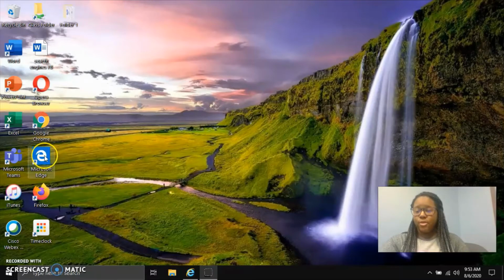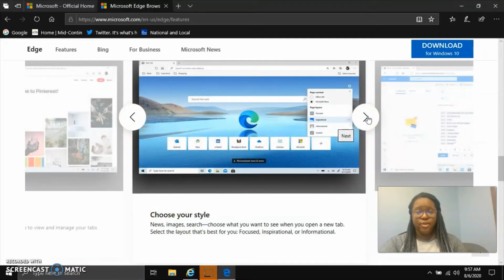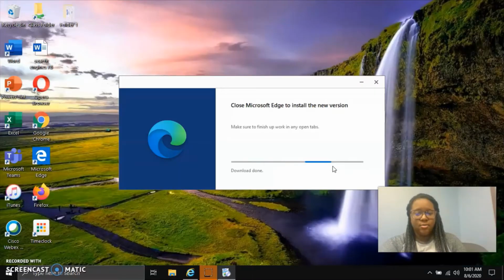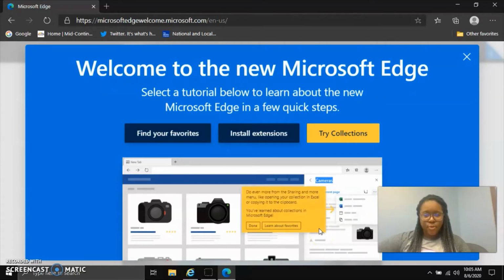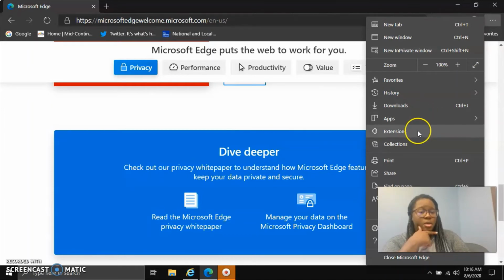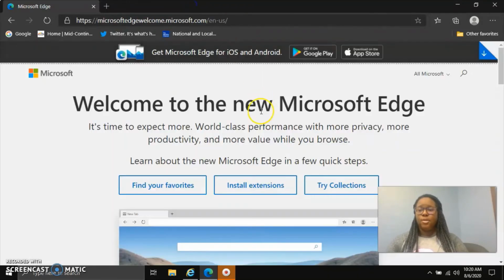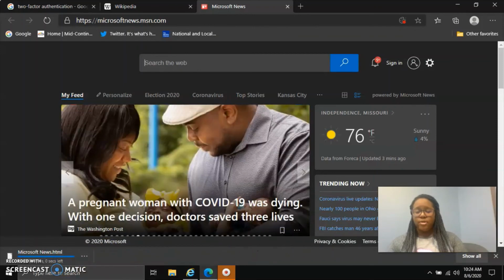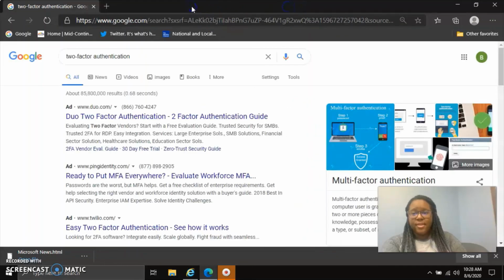Let's Talk Tech...Microsoft Edge - Update! | Technology Education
Watch as we learn about, install, and explore the newest update of the Microsoft Edge browser on our Windows 10 computer.